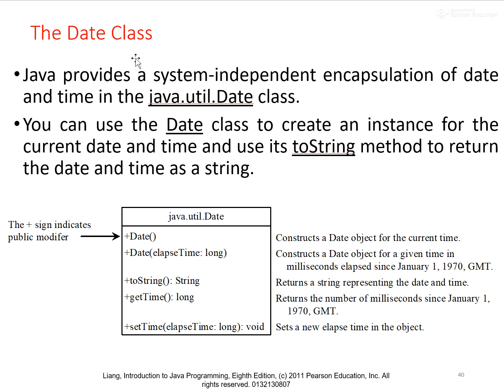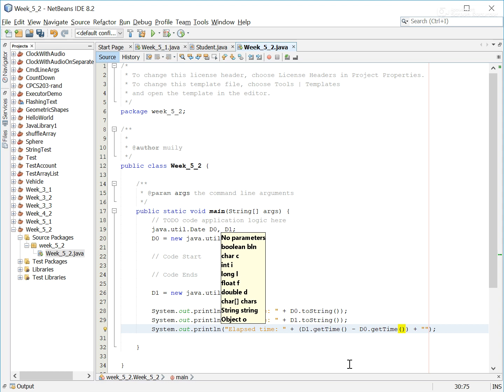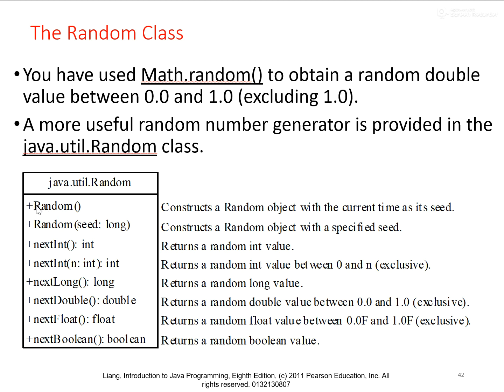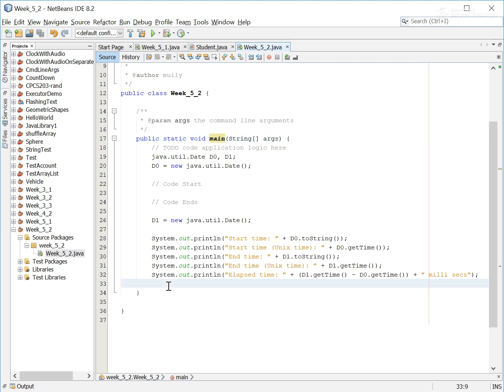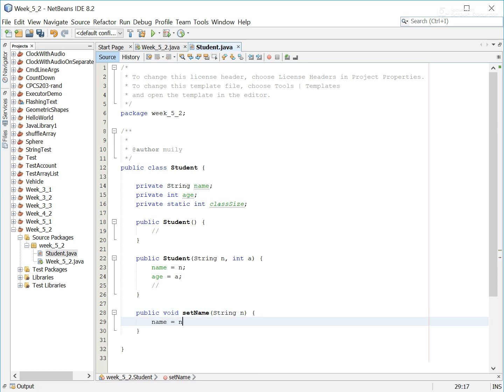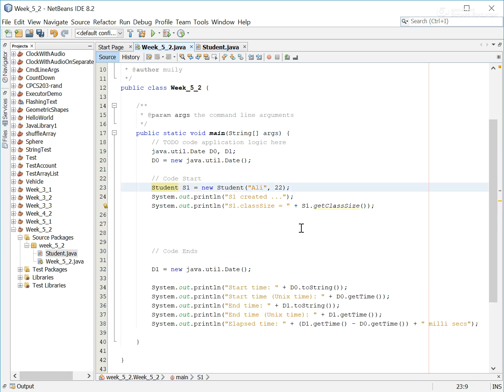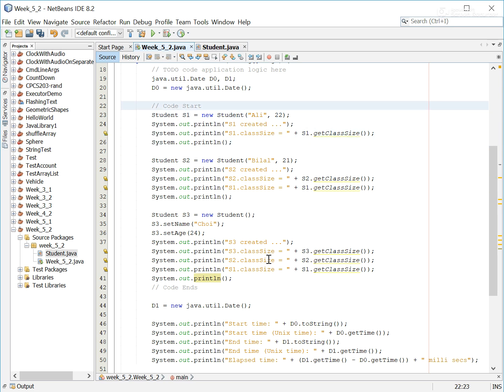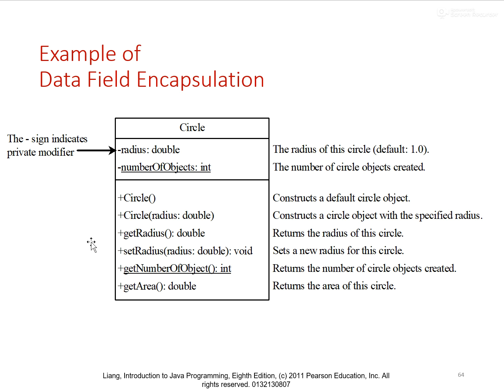CCCS220 Week 5.1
java.util.Date and java.util.Random classes, static variables and methods